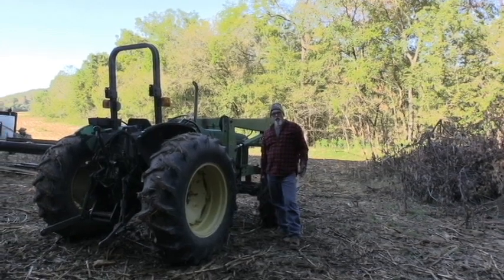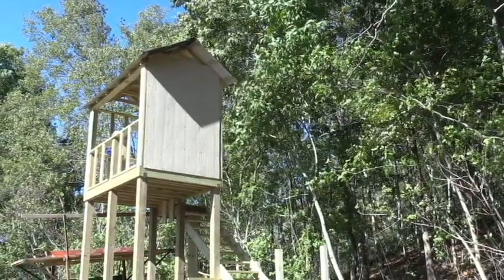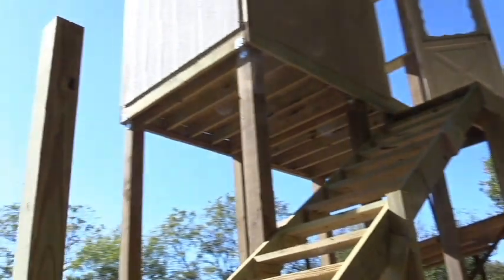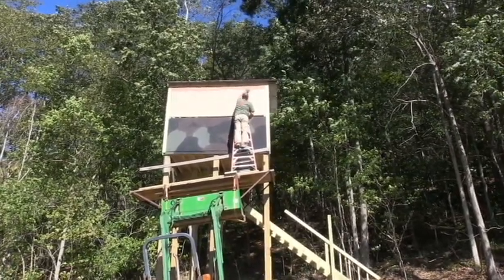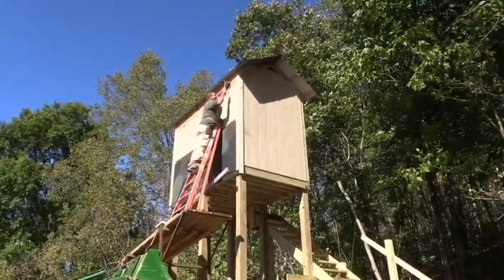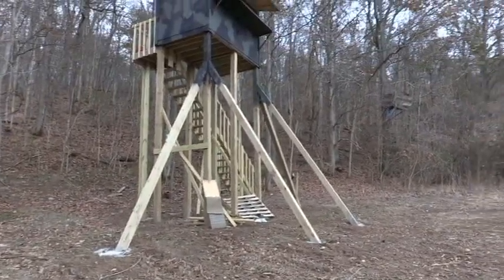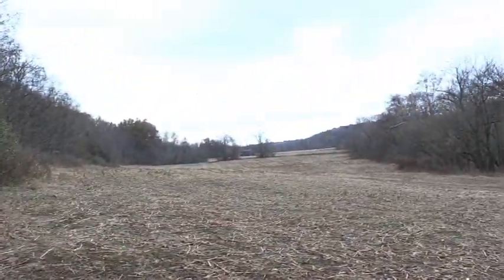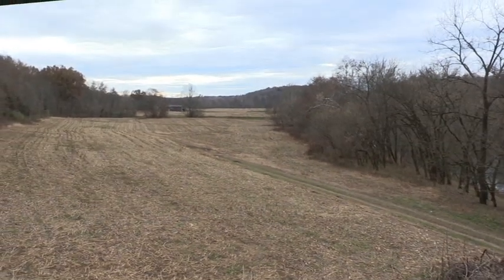Building the Taj Mahal Part 5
Here is the conclusion of our shooting house project. It was a big project but we got it done...